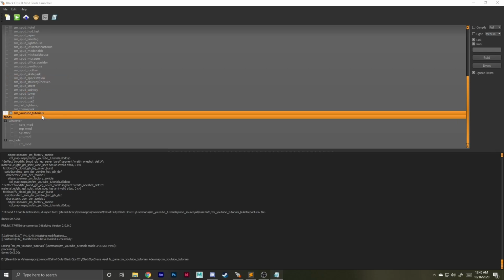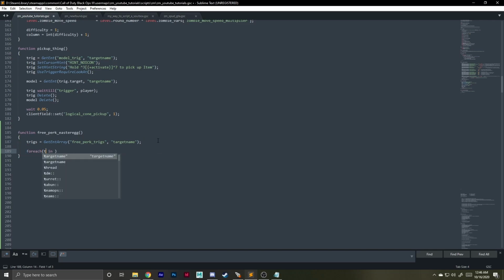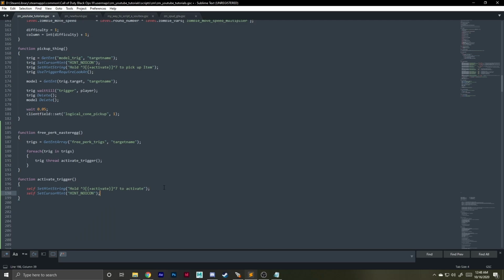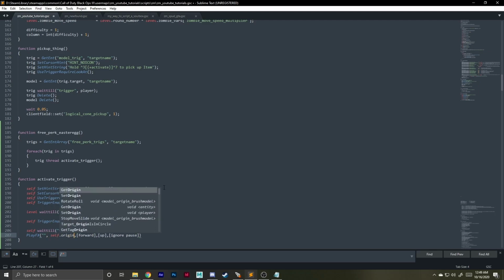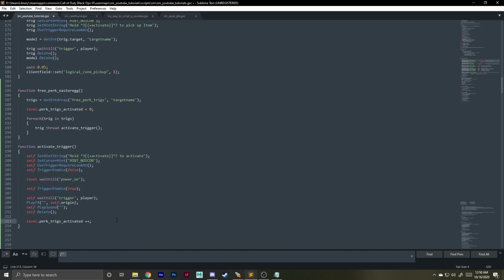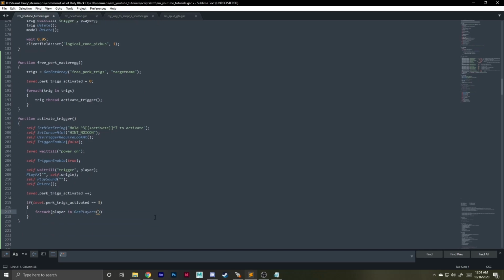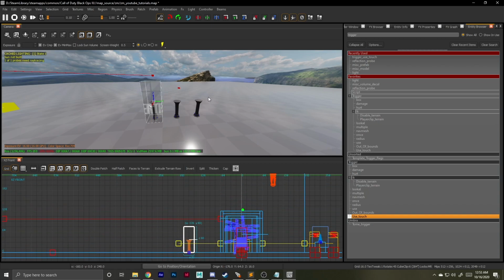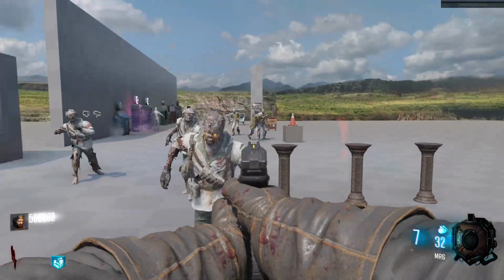HOW TO: Scripting a Random Perk Easter Egg (Black Ops 3 Mod Tools)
Hey all, welcome to my tutorial!

This guide will show you how to script a little random Perk EE for your map! This is made more for beginners, but anyone can use it. It's very simple, activate 3 triggers after you turn the power on and you get a free perk - exactly how I had it set up in Europa.

Instructions written inside the readme within the download. I also include a prefab for all you lazy people :P